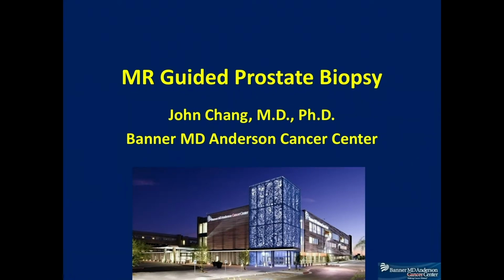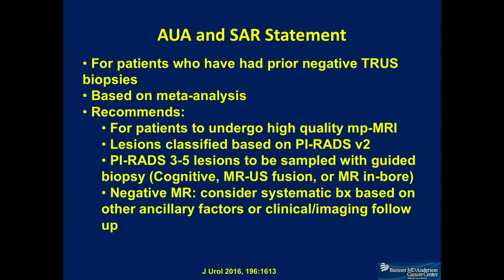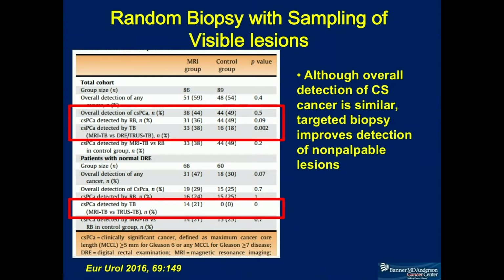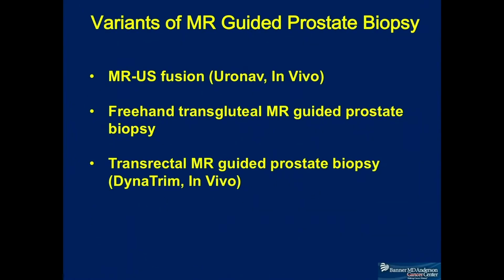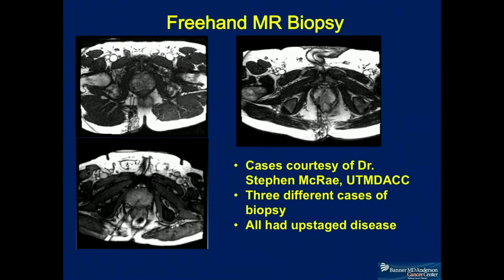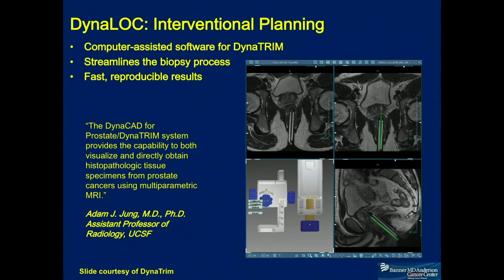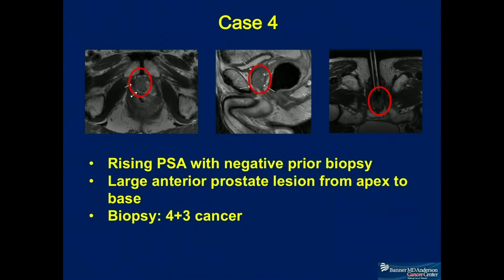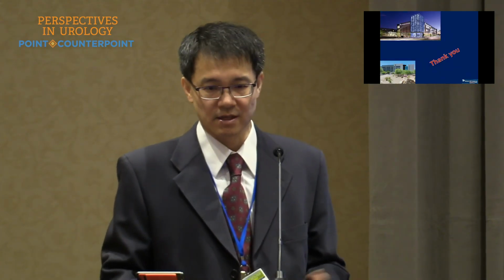MR Guided Biopsy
John C. Chang, MD, PhD, compares advantages and disadvantages of MRI-guided biopsy and transrectal ultrasound-guided (TRUS) biopsy. He emphasizes MRI-guided biopsy’s detection rates and its effectiveness in patients undergoing repeat biopsies, while acknowledging its relative inefficiency and limitations in low grade cancers.